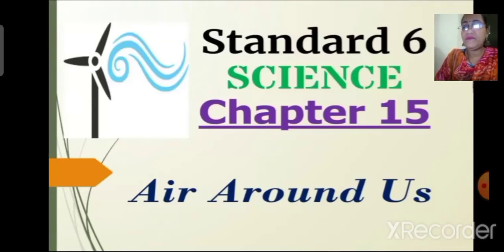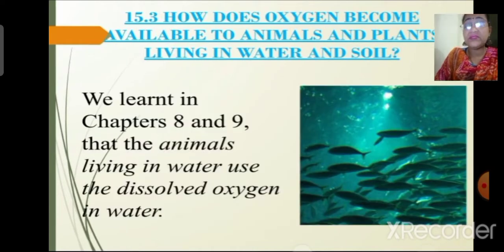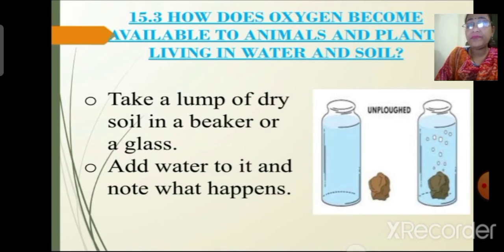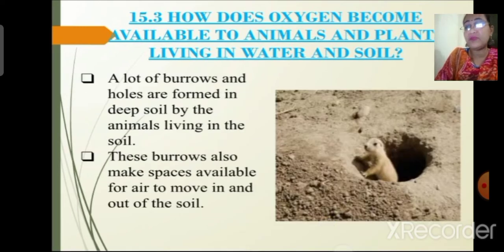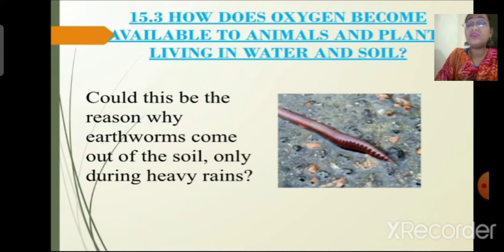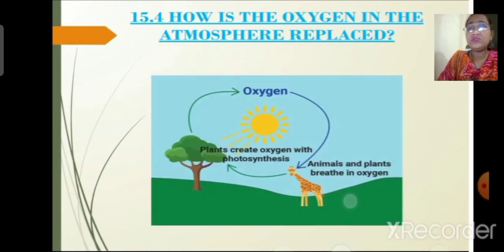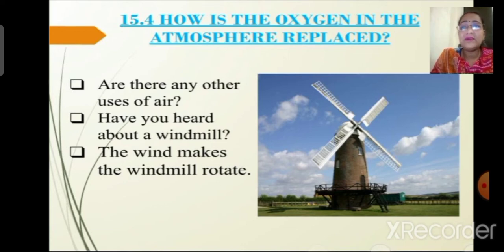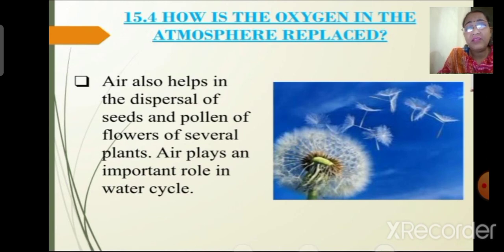Class 6 Science chap 15 Air around us part 4 27 January 2022